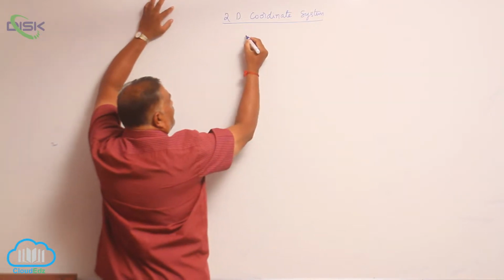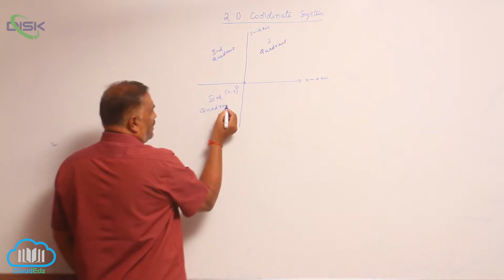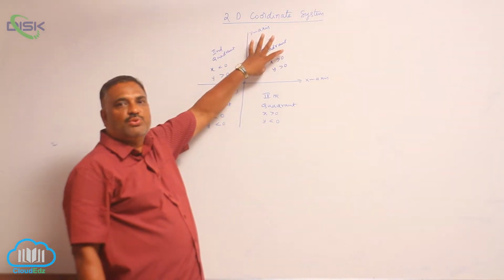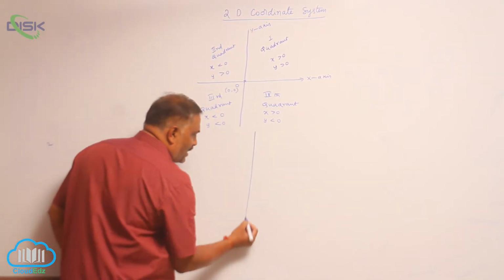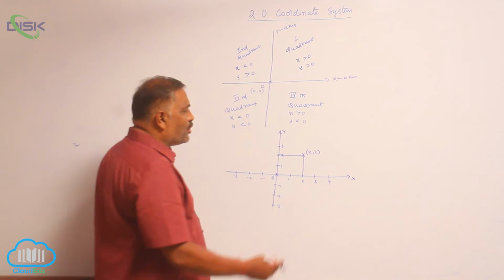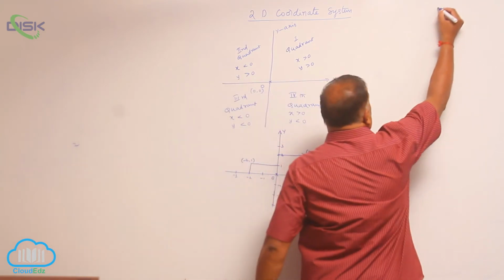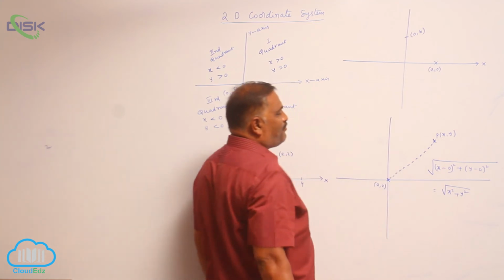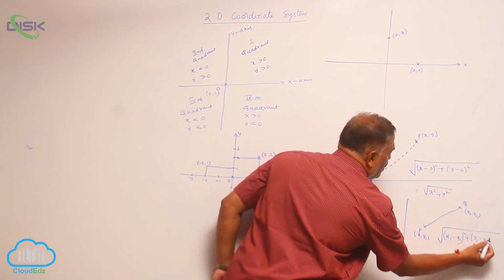Coordinates || Second Coordinate system || Disk Telangana